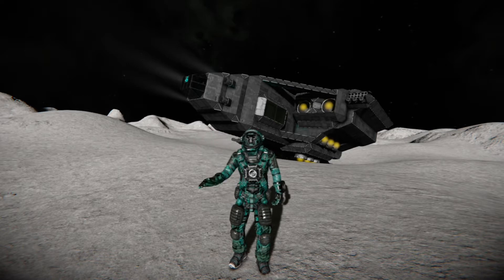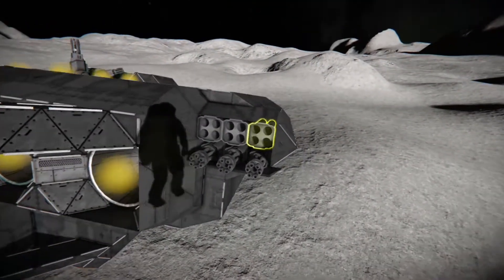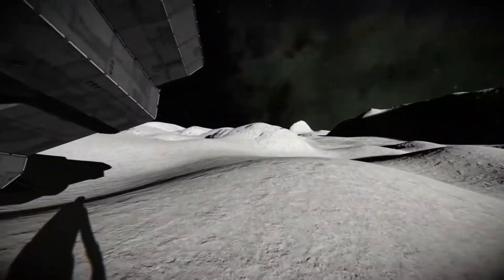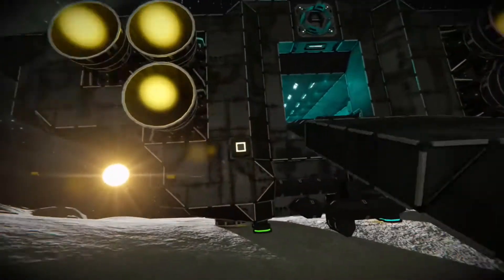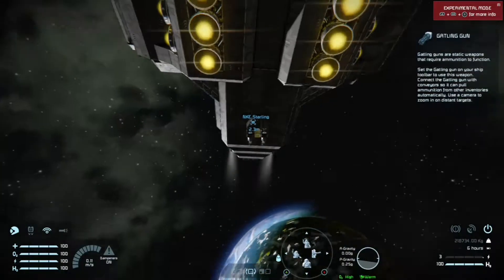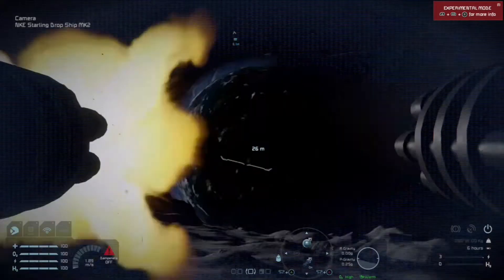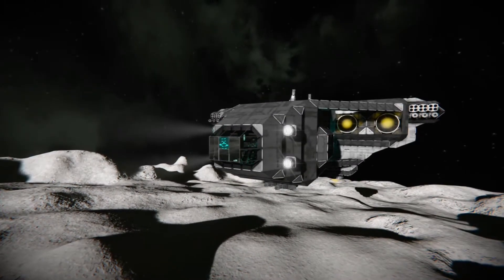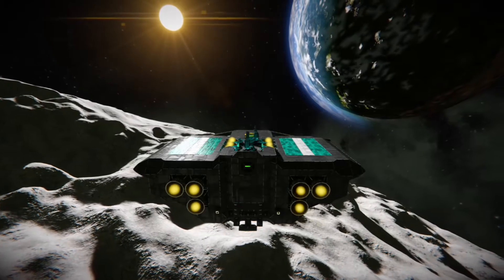NKE Starling Air-tight small grid Drop ship (Xbox One Space Engineers)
Finally made a true airtight transport, the Meridian was more of a planetary exploration oriented transport, with the batteries being 50% of its weight, I tried to hydro convert it... and it wasn't pretty, so here we are.
I present to you, the Starling.

6 h2/o2 gens
6 batterys
12 small reactors
12 large h2 tanks
6 fwd gat guns fixed at wing ends
6 fwd non reloadable rocket pods
6 cryo pod chambers
6 air vents
6 medium cargo containers
2 survival kits
2 lower gats on rotor thumbstick controllable
1 antenna
Oxygen tank removed to repipe the medium cargo boxes with all large ports piped to both survival kits for large component transfer convenience from connector to survival kits.